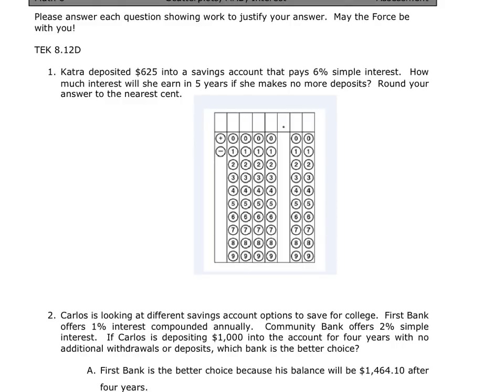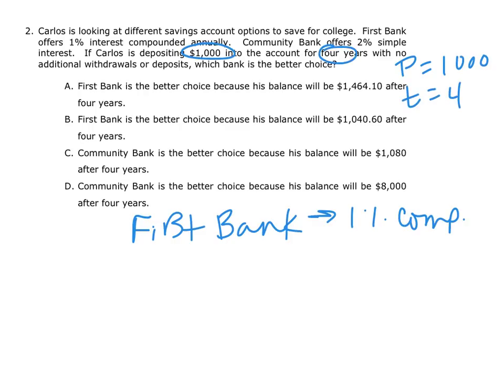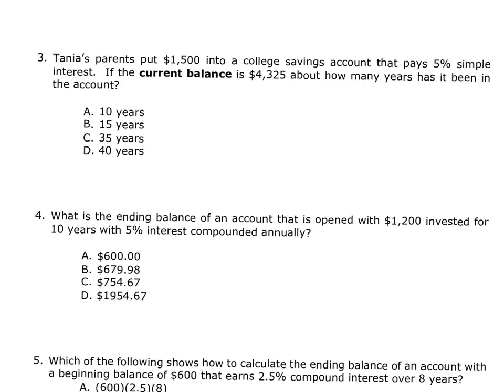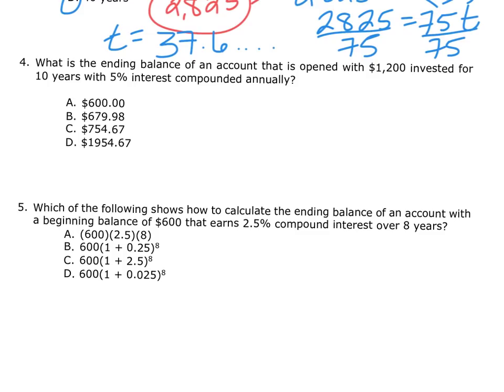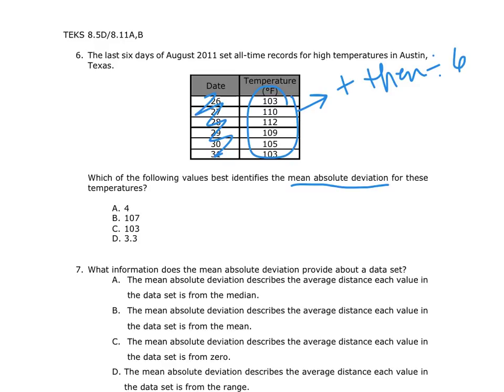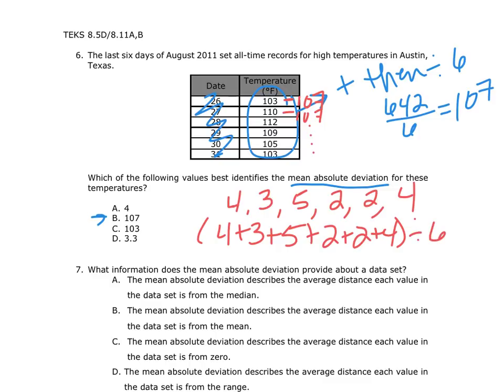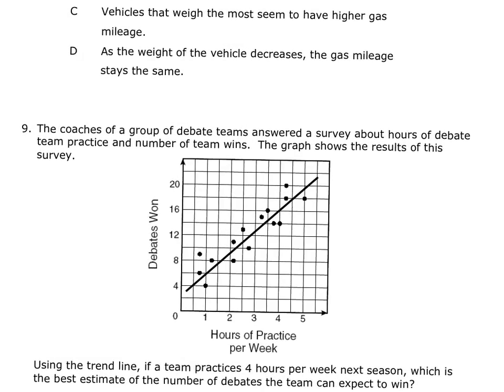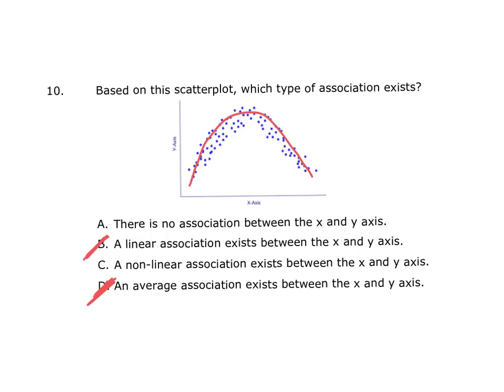Interest and Data Reteach